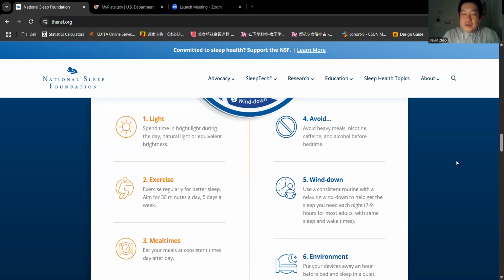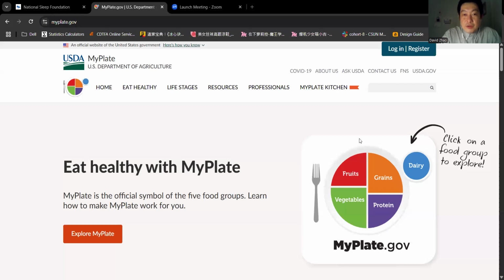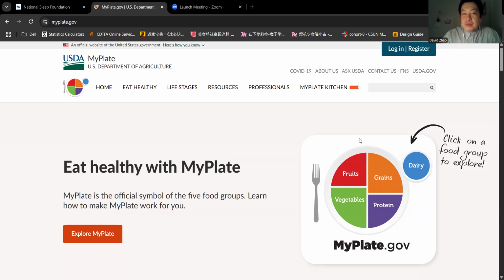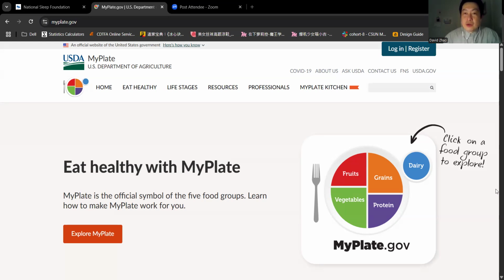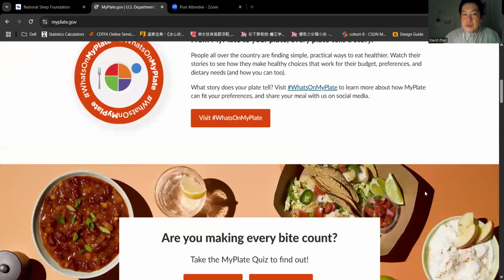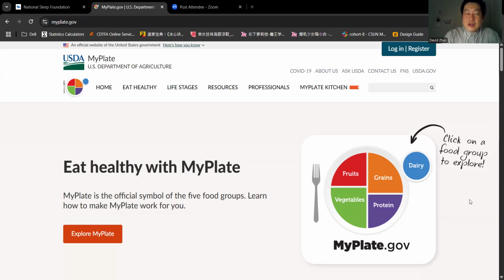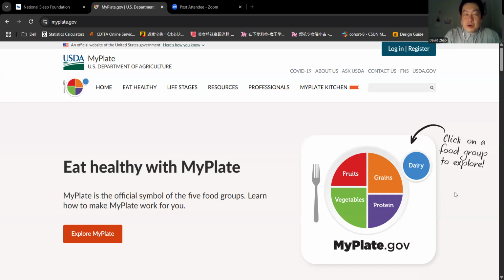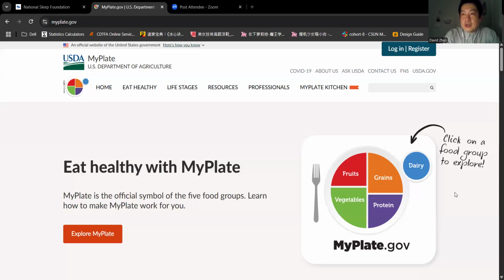Sleep Hygiene (Part 4: What types of eating habits and foods are beneficial to quality sleep?)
Consistent meal times and food type proportions are also vital to good quality sleep. Please tune in for more information!